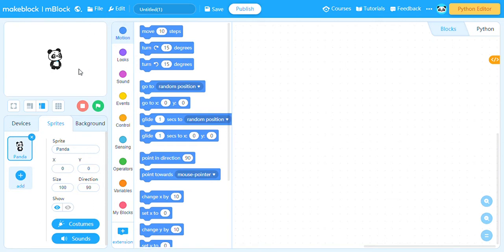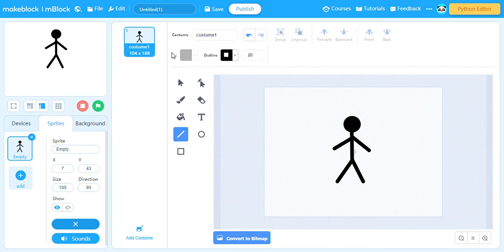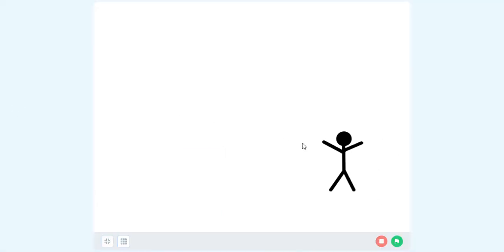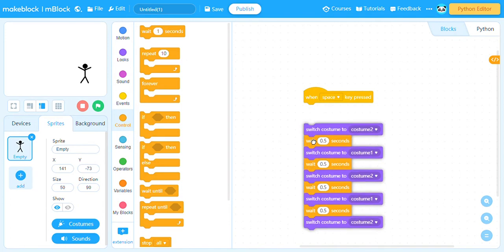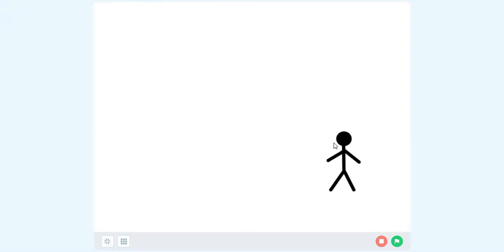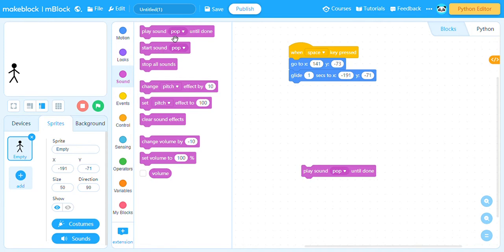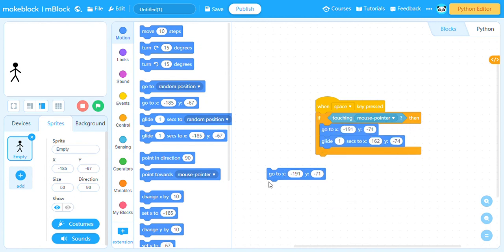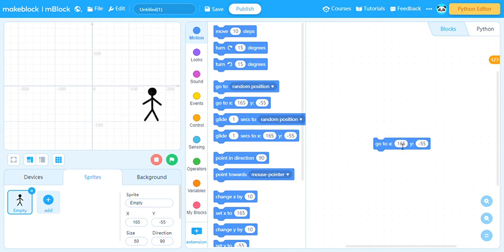Coding for beginners & kids PART 1 | Coding video by 10 year kid | How to code using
On popular demand, I am posting a video to show how I code animation videos. Hope you will find it useful and you can also create videos like me!